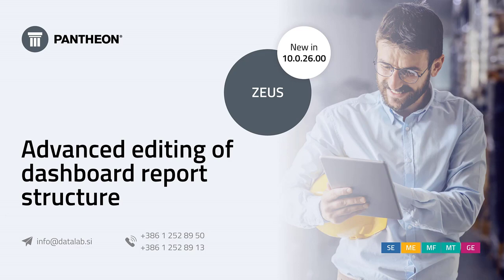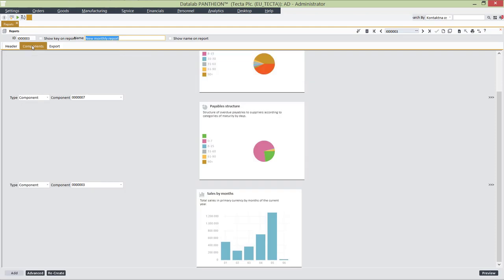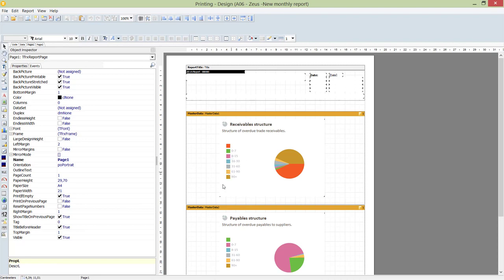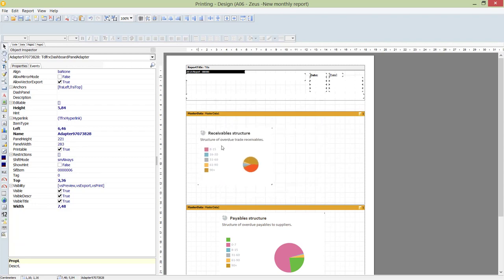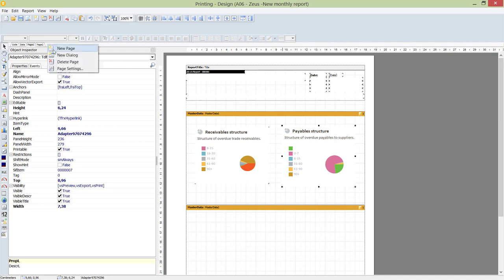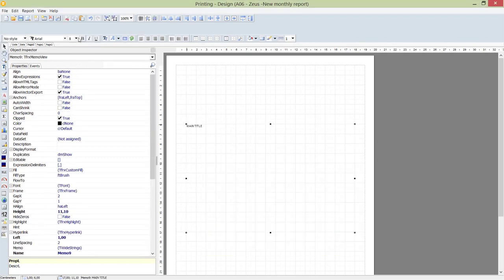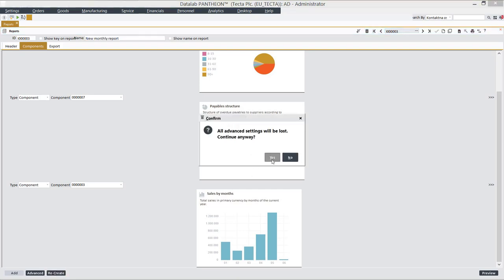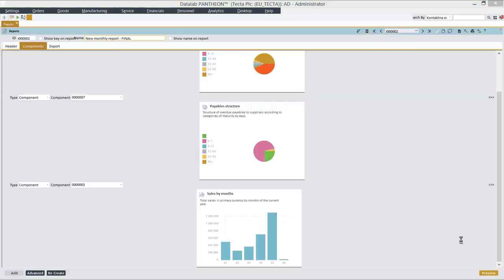PANTHEON: Advanced editing of Dashboard report structure | EN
In this video, we will present to you the advanced editing of the dashboard report structure.
This feature enables you to customize the default report design, resize or move elements, remove or add pages, etc. Thereby, you can enhance the report design and improve its transparency.